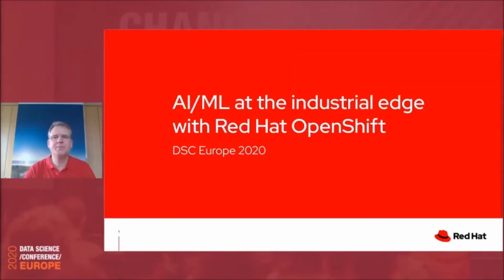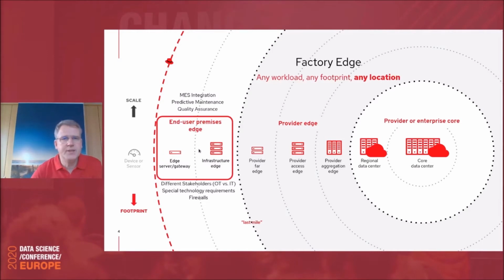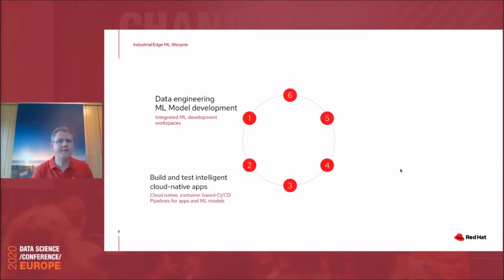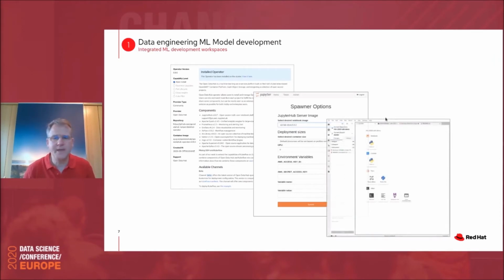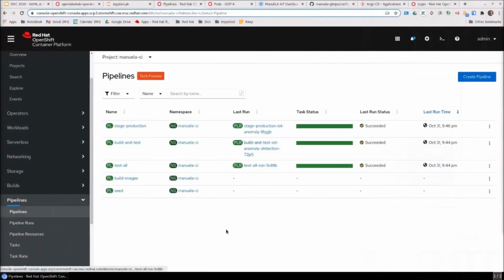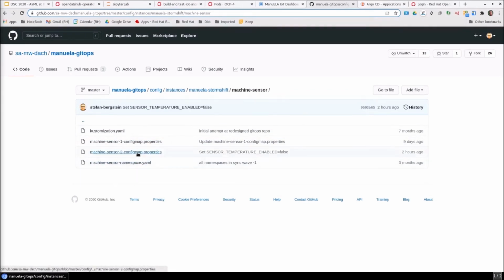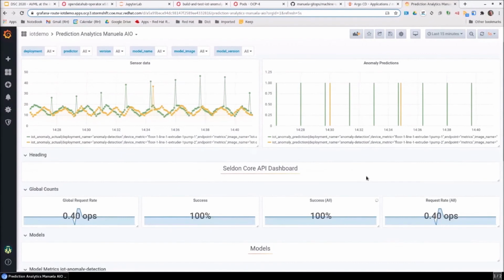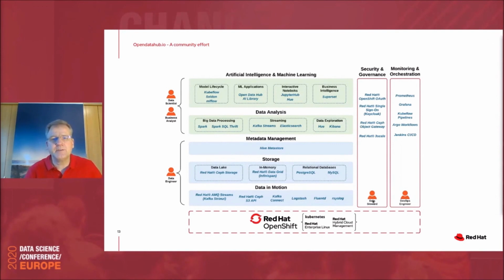[DSC Europe 2020] AI/ML at the industrial edge with Red Hat OpenShift - Stefan Bergstein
With the combination of edge computing and AI/ML, bringing processing power closer to data can help to proactively discover potential errors, improve product quality, and reduce potential downtime.

In this talk we will explore a manufacturing use case that needs to capture sensor information from line servers and route it to the on-site factory cluster where data can be analyzed in real-time with AI/ML models. This data can then be sent to the centralized data center or cloud for further processing and storage. We’ll cover how within this use case, what is done in a single plant/location, can scale to multiple sites with consistency to meet the needs of modern manufacturing organizations.

This talk was presented during Data Science Conference Europe 2020 as a part of the Artificial Intelligence track.